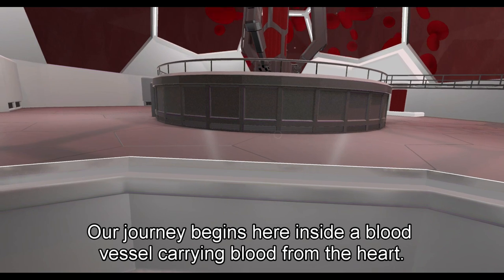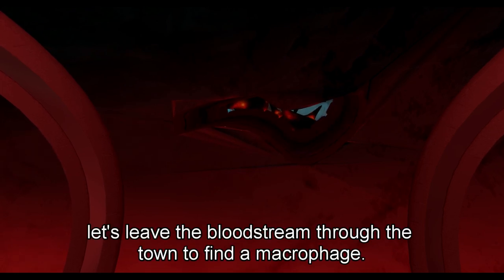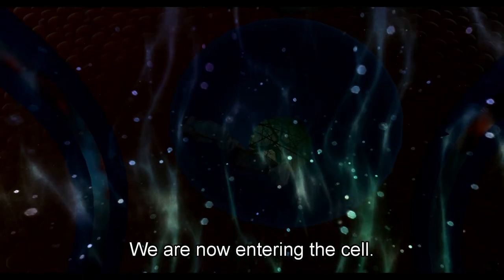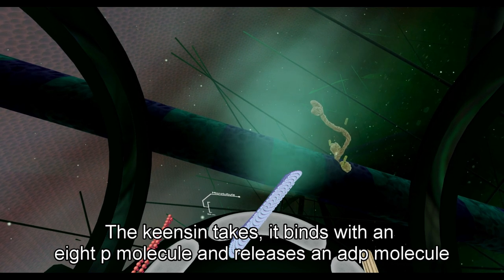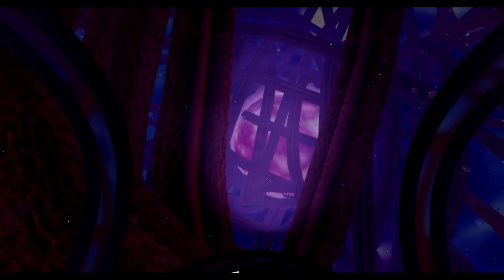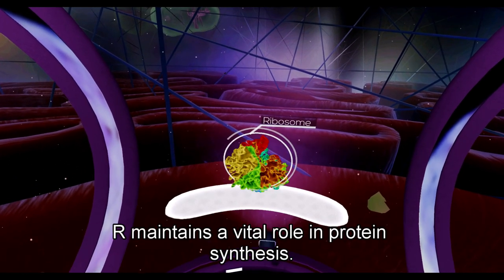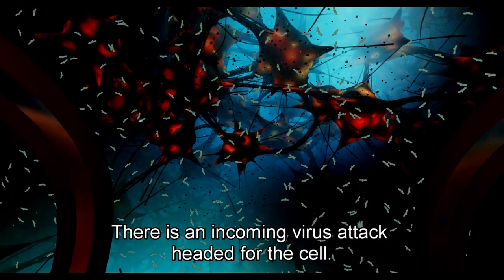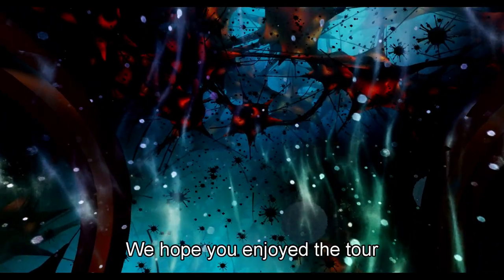The Body VR in HD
The full Body VR High Definition version on Meta Quest PC